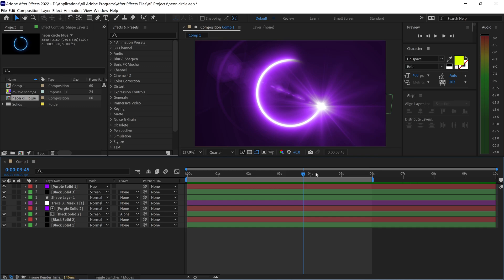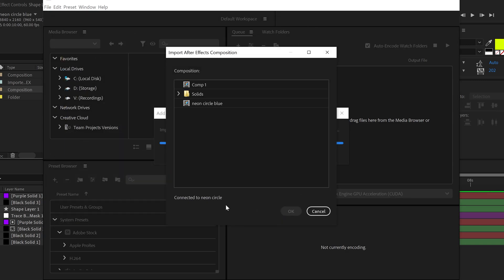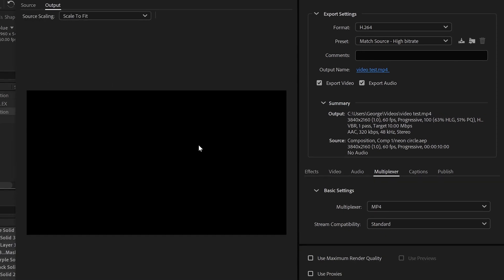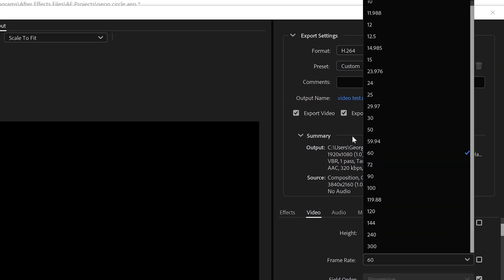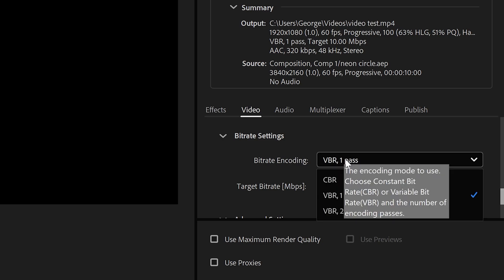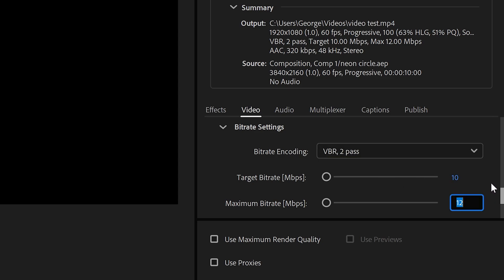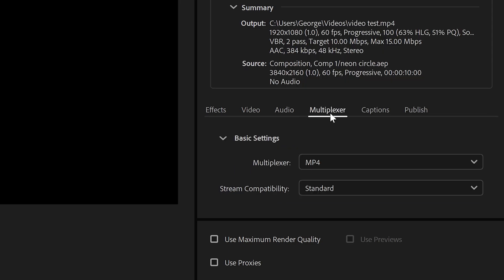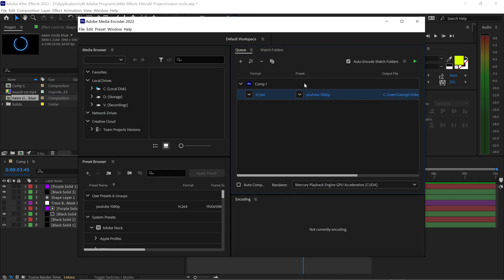How To Render in After Effects ➤ HD 1080p30/60ᶠᵖˢ ⟨ Adobe Media Encoder ⟩ ✅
How to render in After Effects with Adobe Media Encoder for 1080p 30/60fps MP4 videos for YouTube and other projects. This is how to render in After Effects, a simple render tutorial on how to render in After Effects with the best render settings for Adobe After Effects Media Encoder. We take a look at the best format and rendering a video with the best render settings. After Effects is amazing for visual effects and rendering may seem strange at first but when you know the settings and format is becomes much easier to render a project as 1080p 30 or 60fps as a mp4 file.